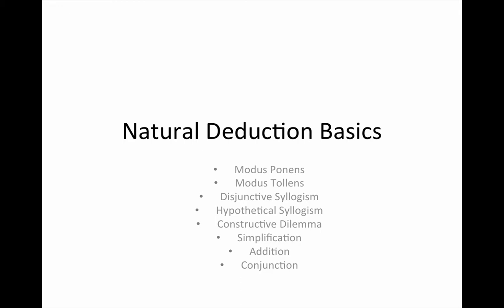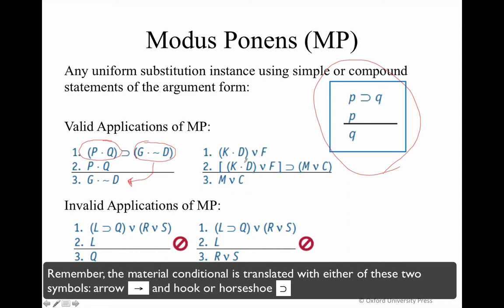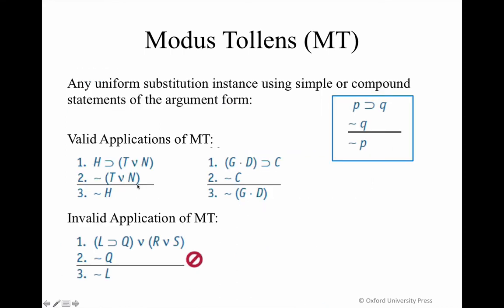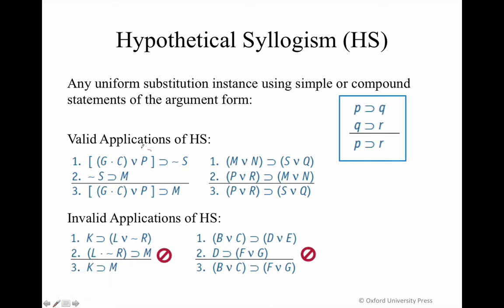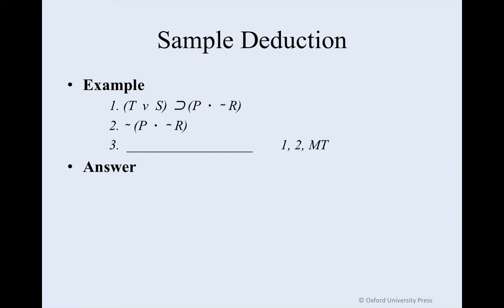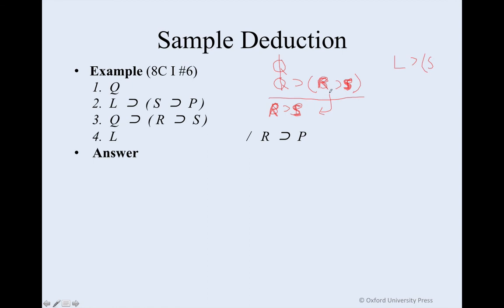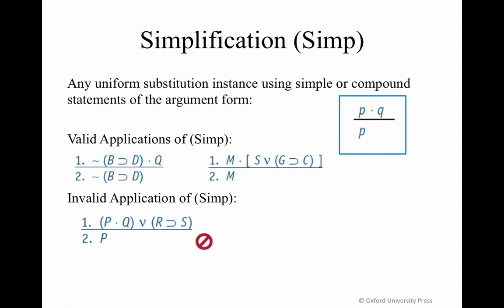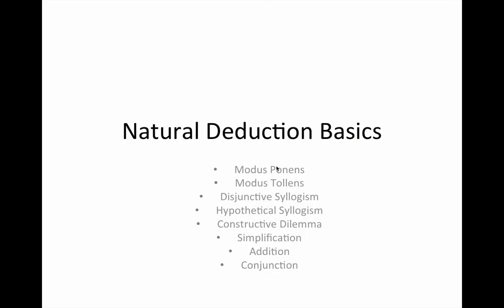"An Introduction to Critical Thinking" (Chapter 3): Natural Deduction Basics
This video covers the basic concepts and skills involved in natural deduction. More specifically, common valid and invalid forms are discussed. The former are: Modus Ponens (MP), Modus Tollens (MT), Disjunctive Syllogism (DS), Hypothetical Syllogism (HS), Constructive Dilemma (CD), Addition (Add), and Simplification (Simp). Invalid forms include Affirming the Consequent and Denying the Antecedent. In addition, proof strategies are discussed for proof completions using inference rules.